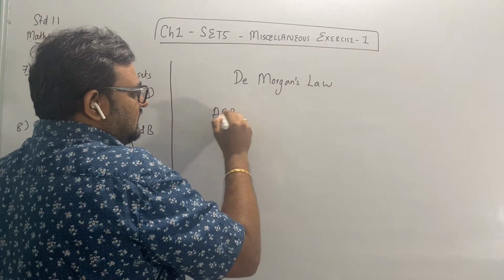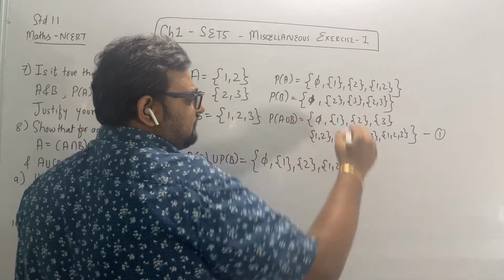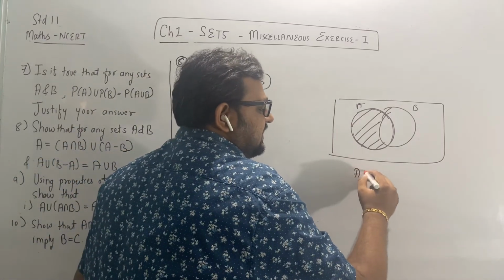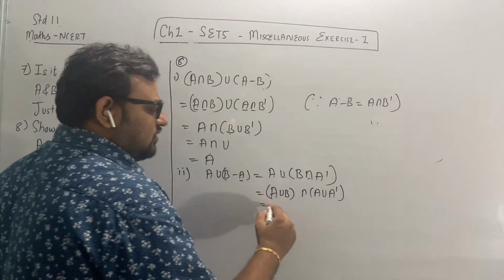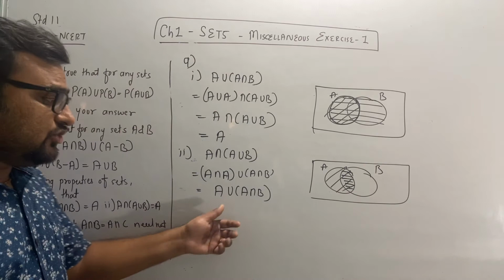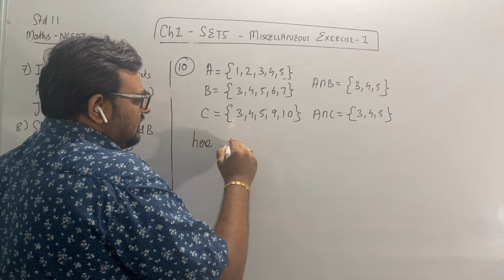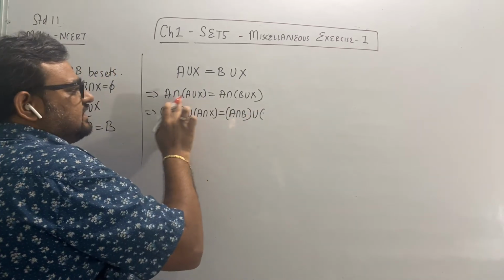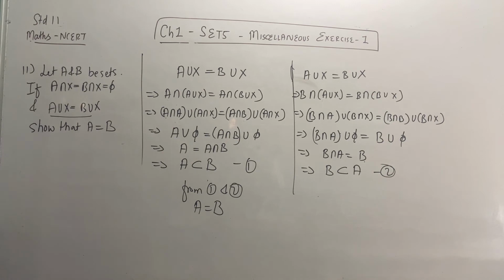Std 11 Maths : Ch 1 SETS : EX 1 Part 2: LECTURE 9 : 23 JULY